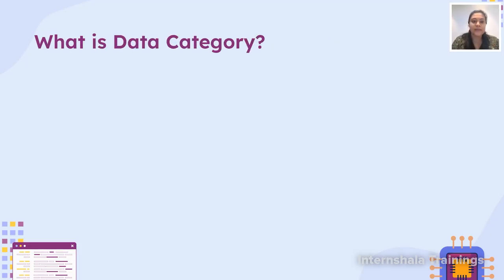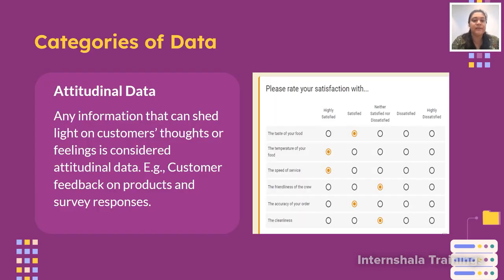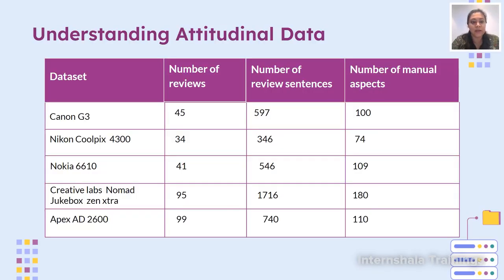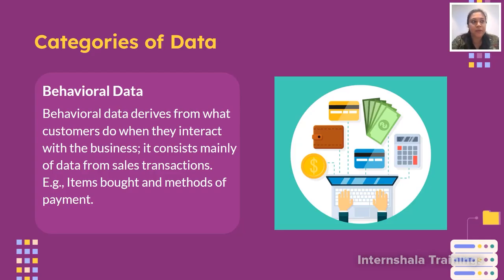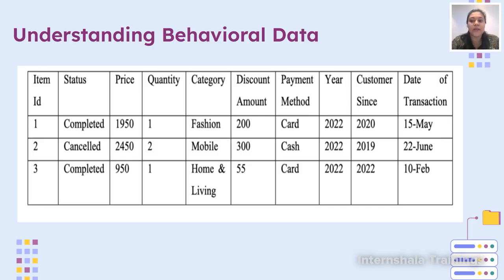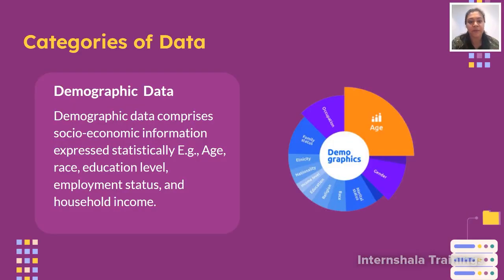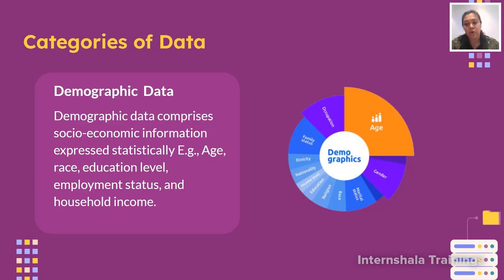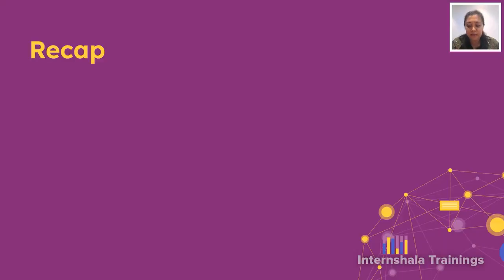4 Explore Data Categories